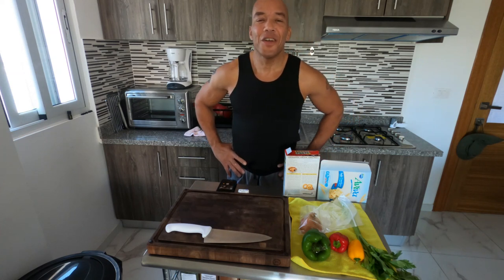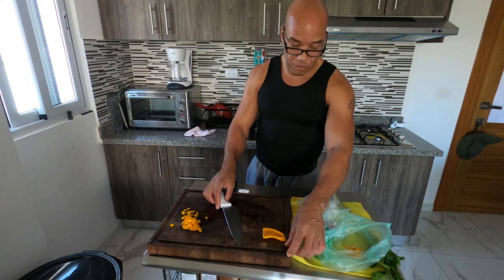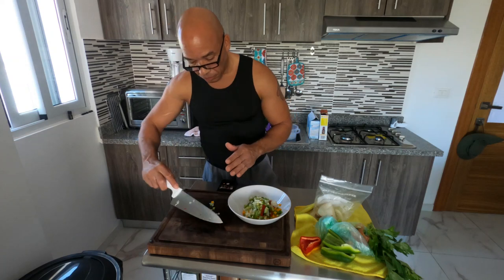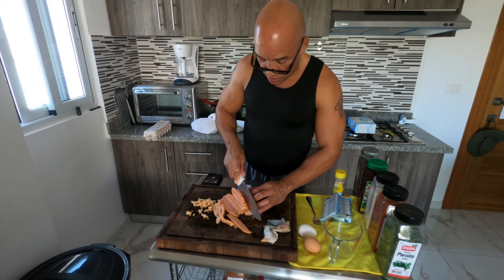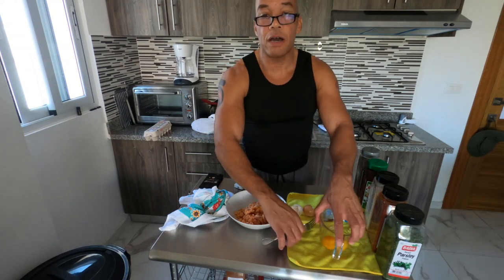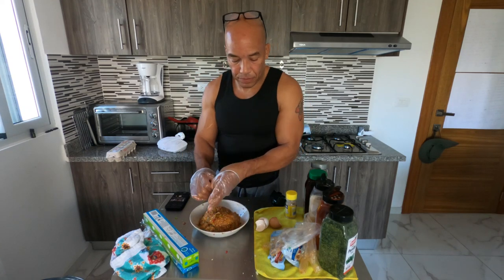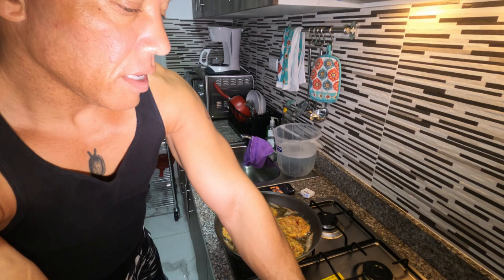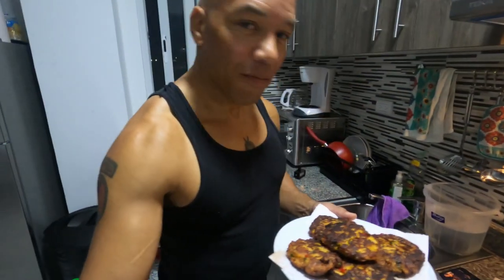Welcome To My Kitchen Blog #2 - Boca Chica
I love to cook and in this video, I show you how to prepare Salmon Croquettes.

Below are the products I use to produce videos.
Go Pro Hero 8

Wireless Lavalier Microphone System UHF Transmitter with Receiver for DSLR/Mirrorless Camera/Smartphone/Camcorder/Audio Recorder, Moman Connects C1 Wireless-Lavalier-Microphone-System-Transmitter

IENZA Replacement 3.5mm TRS to 3.5mm TRRS Patch Adapter Cable for iPhone Smartphone Movo BOYA BY MM1 Rode VideoMicro Mics

Dell XPS 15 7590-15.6" 4K - i9-9980HK - NVIDIA GTX 1650-32GB - 1TB SSD - Silver

SanDisk 1TB Extreme Portable External SSD - Up to 550MB/s - USB-C, USB 3.1 - SDSSDE60-1T00-G25

Sandisk Extreme Pro Micro 128GB

Streaming Device for IPTV
Android 9.0 TV Box 4GB RAM 64GB ROM,MX10 PRO Android TV Box H6 Quad-core ARM Cortex-A53 CPU with 6K Image Decoding 2.4G WiFi 100M LAN USB3.0 H.265 VP9 Smart TV Box